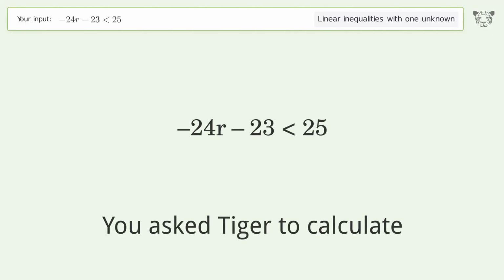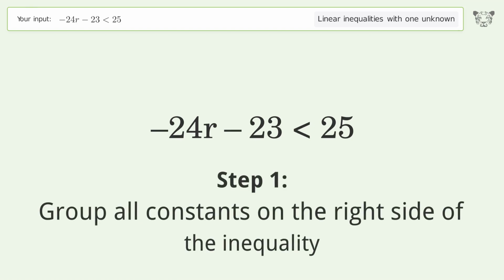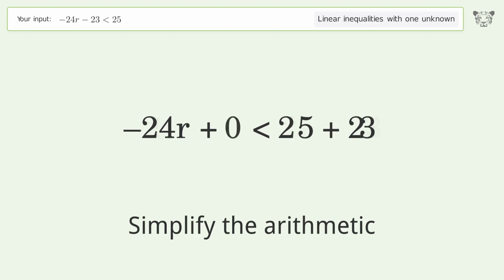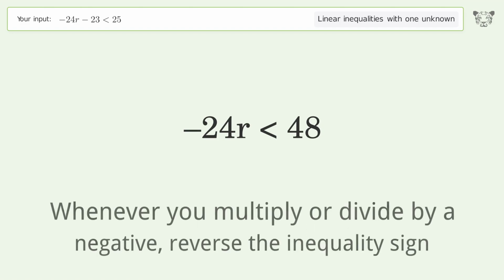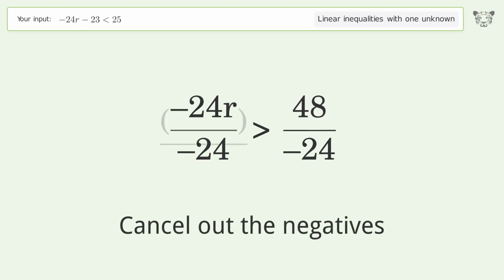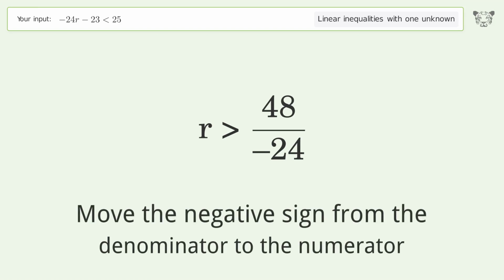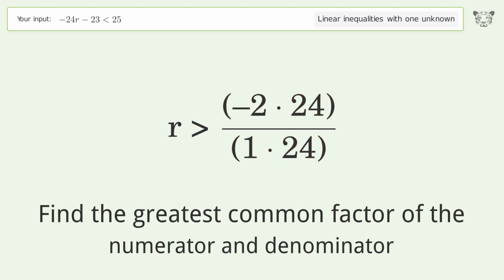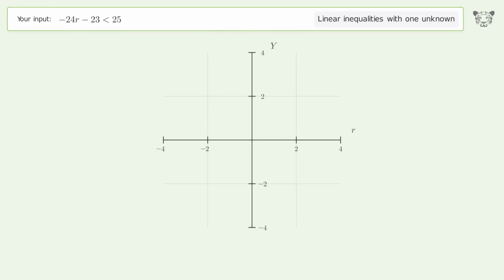Solving Linear Inequalities: -24r-23 is Smaller Than 25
Struggling with -24r-23 is Smaller Than 25? Watch our step-by-step video on Tiger Algebra to master this linear inequality effortlessly. Also, check out for more tips and tricks